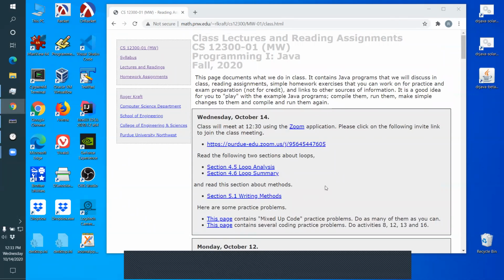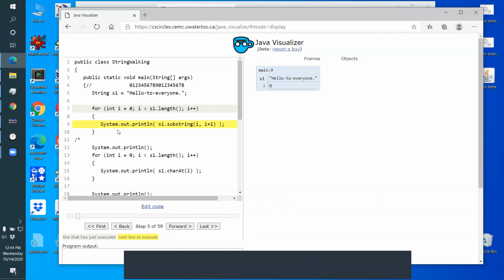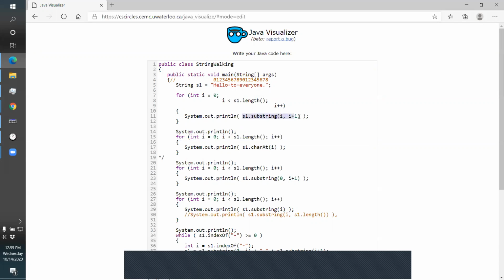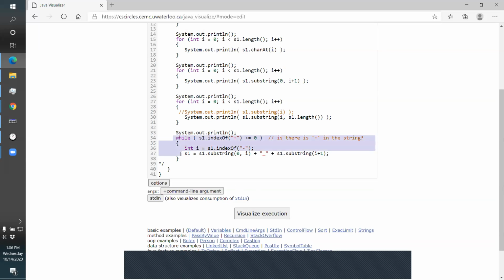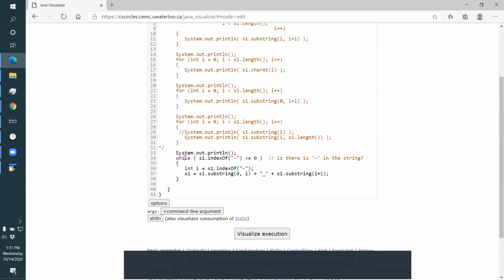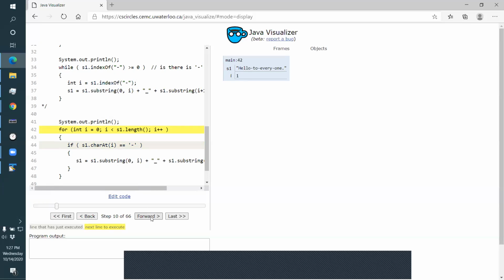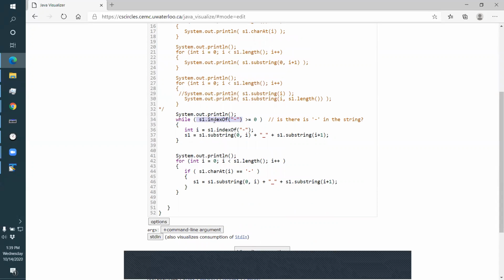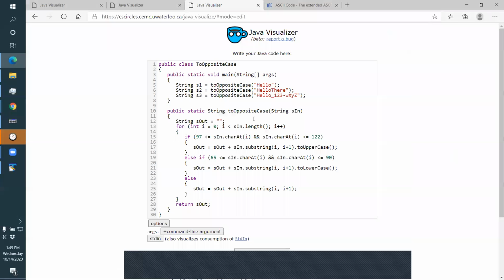2020 10 14 CS 12300 001 MW